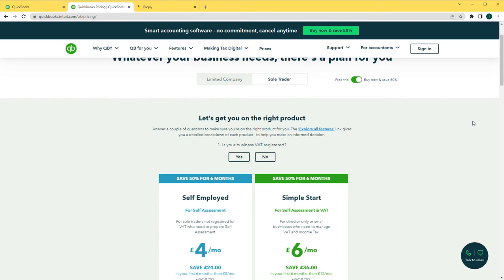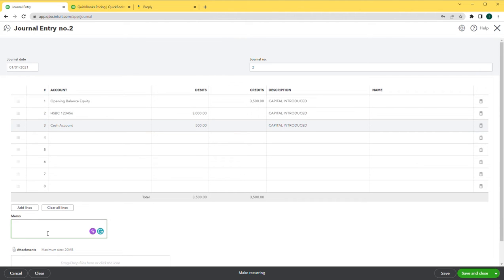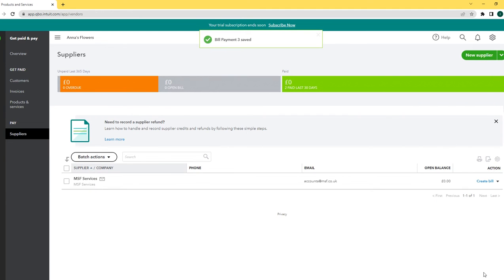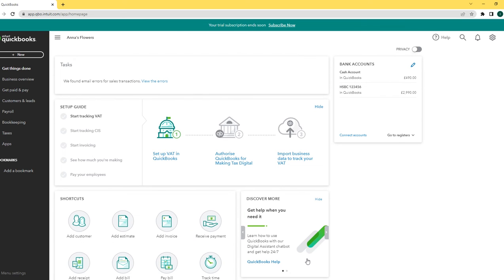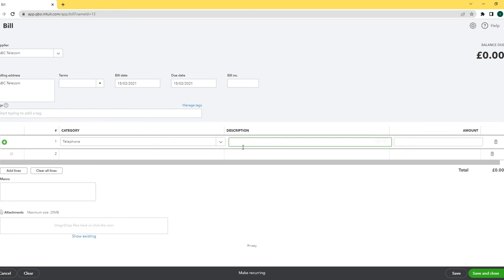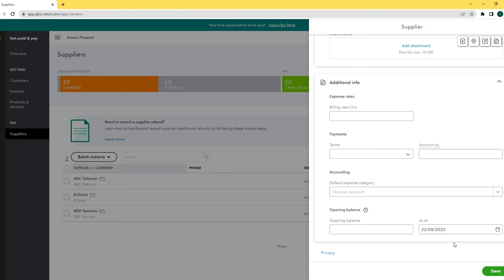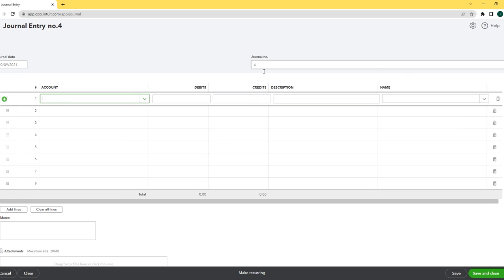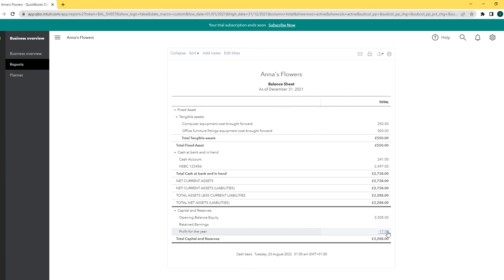Learn Accounts from A to Z on Quickbook in just 30 Minutes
Learn how to prepare full accounts on Quickbook in 30 minutes. It will take you to Udemy.

accounts# finance# education# bookkeeping#

Enjoy learning